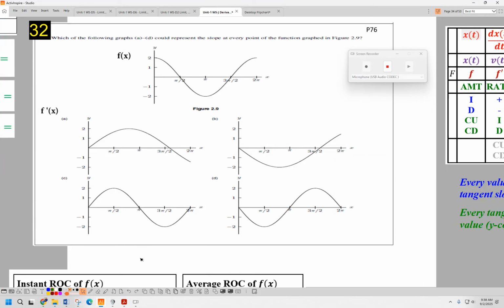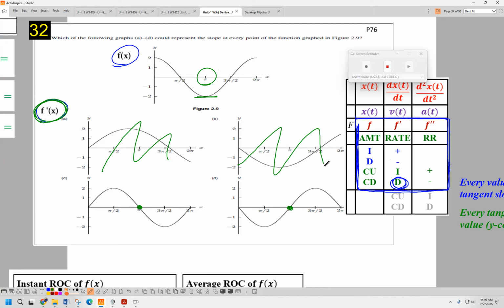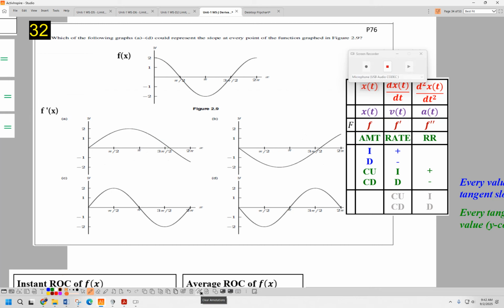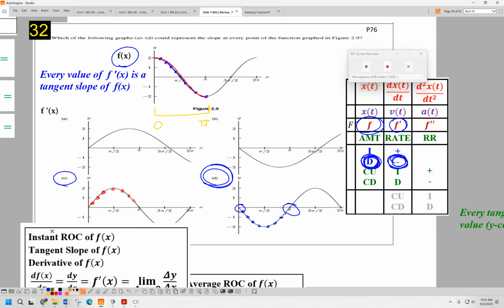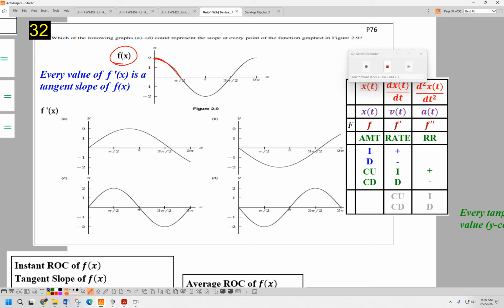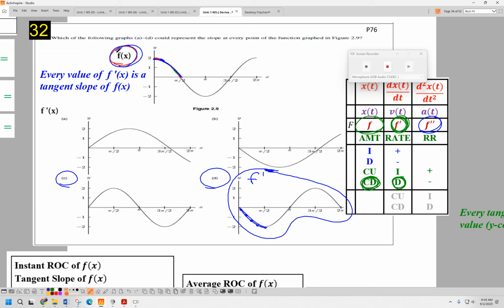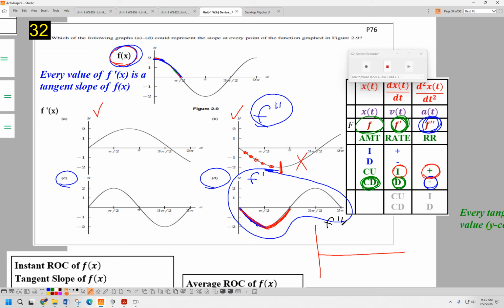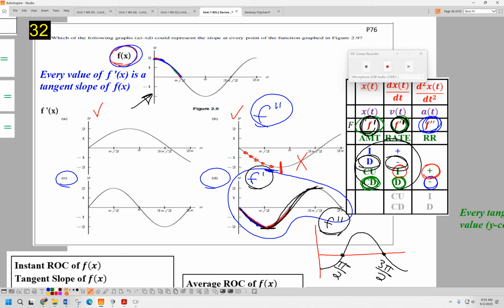Videos Unit 1 WS J Derivative Concepts 21 Aug 2025 14 #32